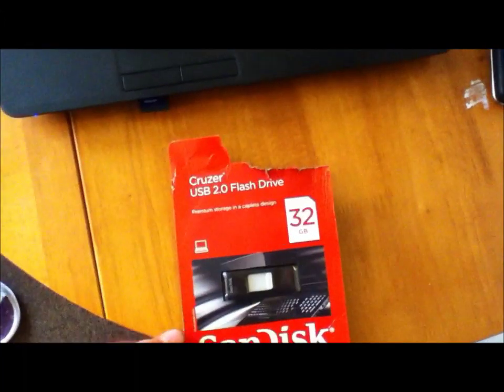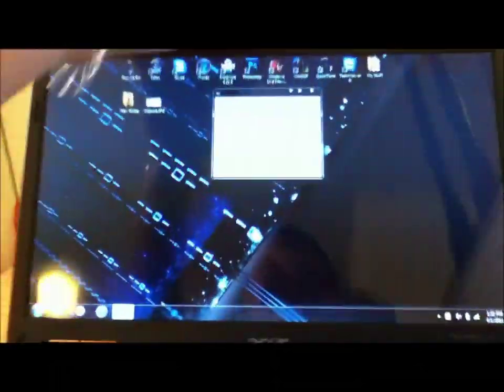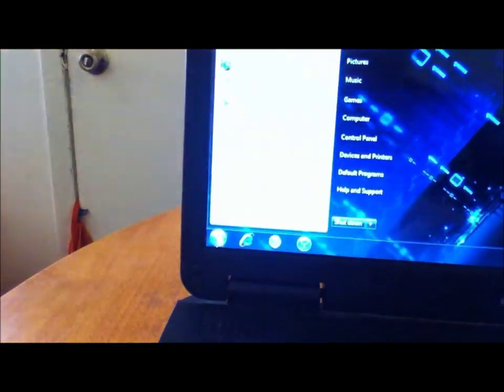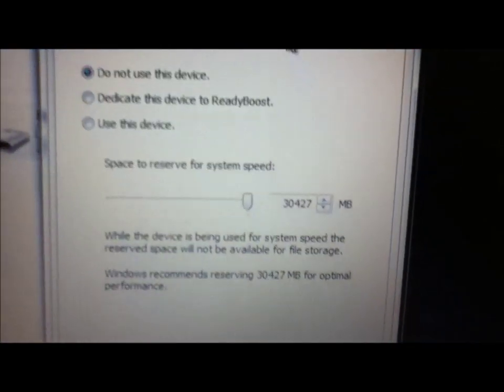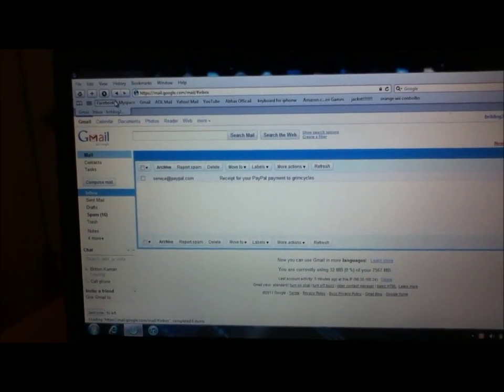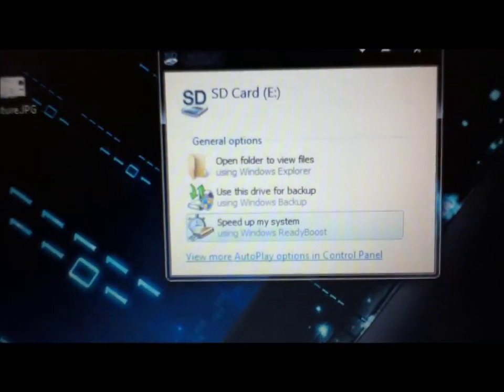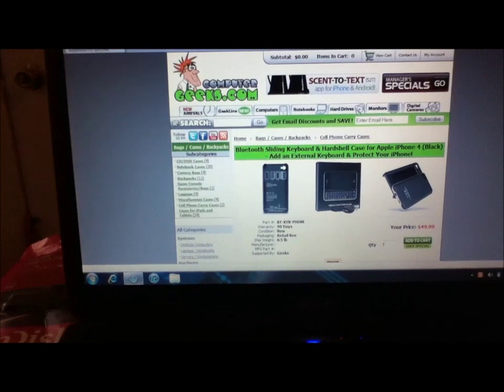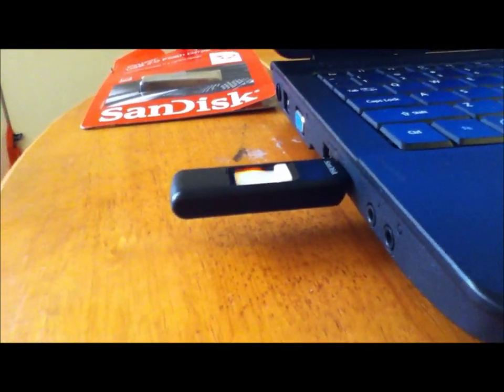How To Speed Up Your Windows PC!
32gb SanDisk FlashDrive ReadyBoost my laptop. along with a 2gb sd card.
just hit the start button
then computer
then right click you flashdrive/sd card
then click the readyboost tab
then select how much memory you want to have it run
if you need more then 4094mb then just format your flashdrive/ sd card to exfat that will allow you to use up to the limits of your device.